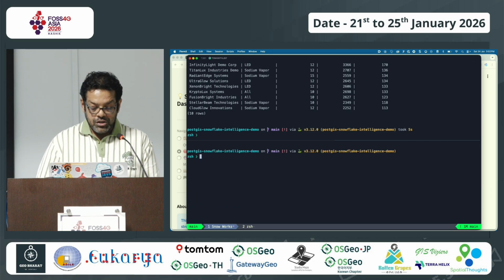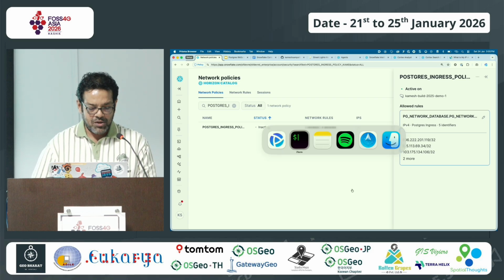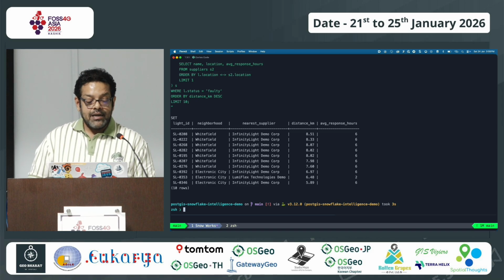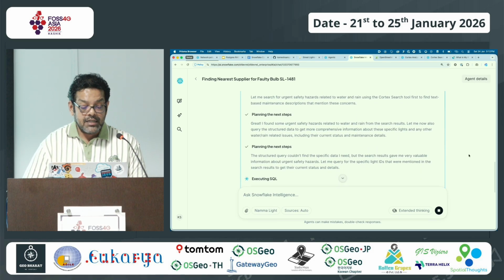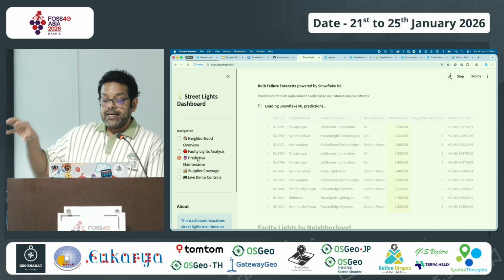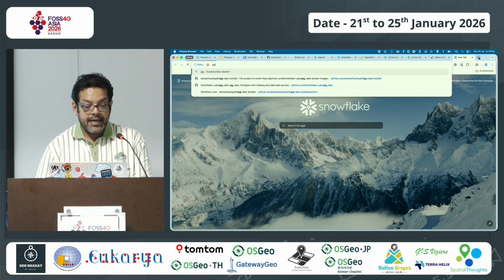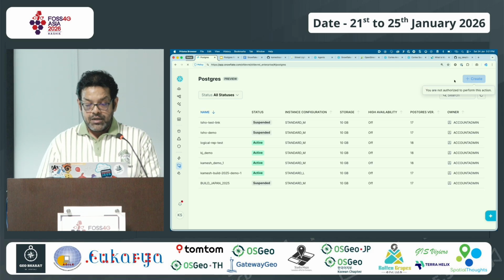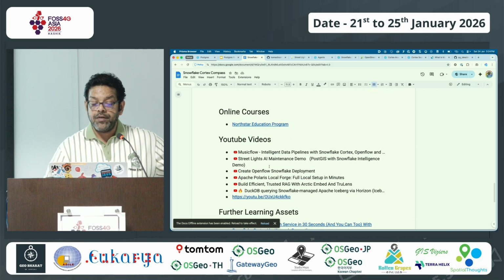FOSS4G Asia 2026 | Building a Production-Ready PostGIS + CDC Architecture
Presented by: Kamesh Sampath
Title: From Milliseconds to Insights: Building a Production-Ready PostGIS + CDC Architecture with Apache NiFi and an AI Data Cloud

General Track: Developer Architectures & Automation
Session Chair: Jashanpreet Singh